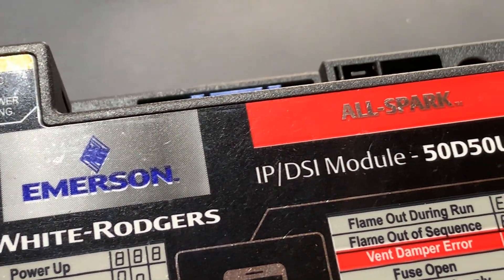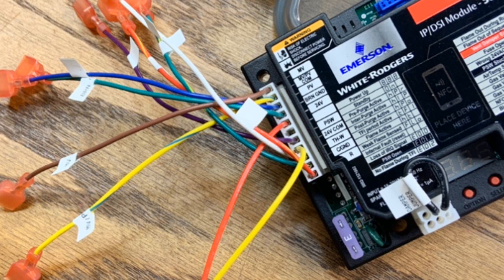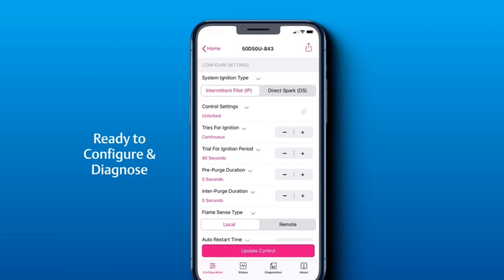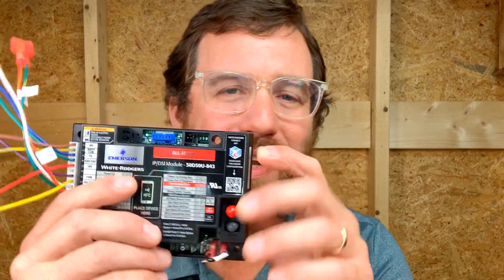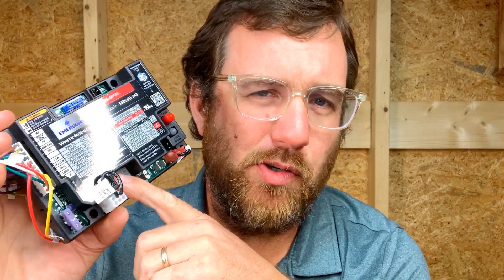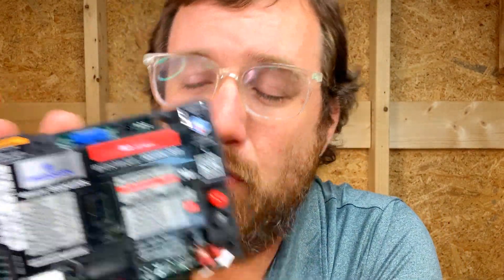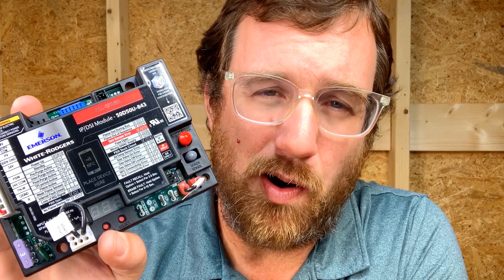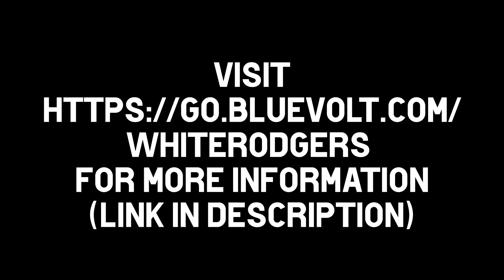White Rodgers All-Spark Ignition Module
HVAC Shop Talk is a YouTube channel that celebrates the guys and girls in the skilled Trades - especially HVAC.

Time Stamps